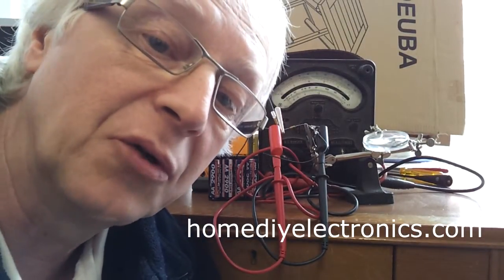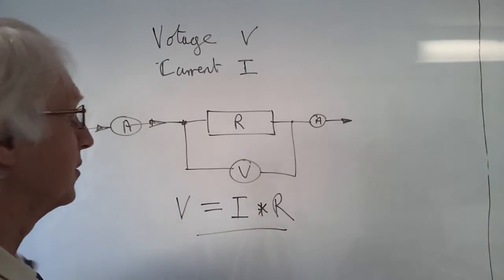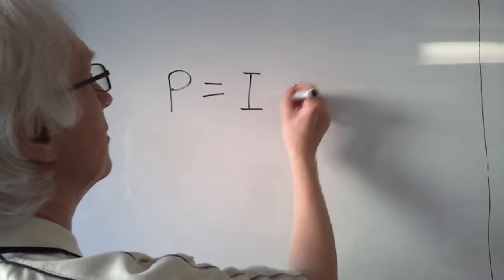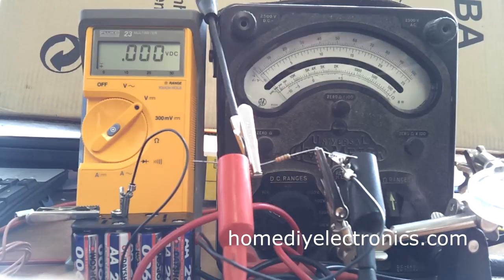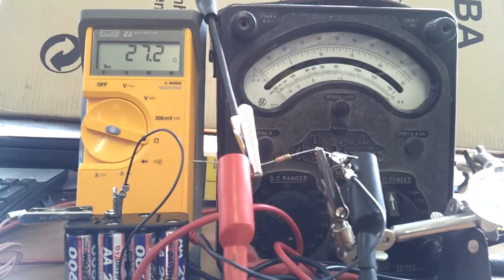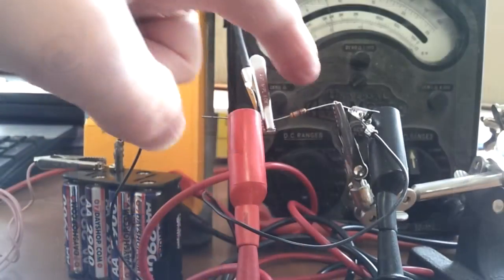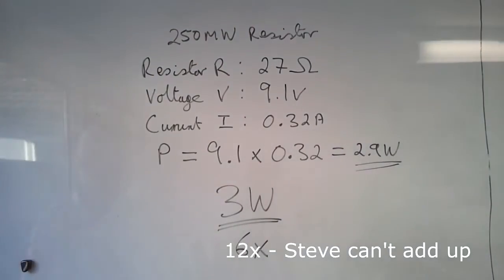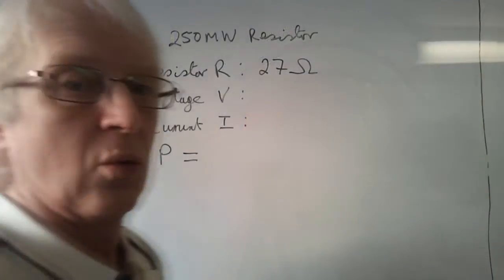Power Dissipated By Resistor: How To Overload A Circuit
I had some fun making this video.

Whenever you build a circuit and turn it on it will generate heat. The amount of heat or energy dissipated by the circuit will depend on the voltage across the circuit and the current flowing through it.

To demonstrate this effect and illustrate the need to keep power dissipation in resistors and other components down I decided to test a resistor to destruction by deliberately overloading it and recording what happened.

Transcript:

and I'm here today to show you what happens when you overload your circuits.

Now all resistors have two values. The first one is the resistance measured in Ohms. And the other value is the power, the power rating. How much the resistance - how much power can the resistor dissipate and that's measured in Watts.

Now when you put a resistor into a circuit you normally get a voltage across the resistor and a current flowing through the resistor. Now we've got a voltage V across the resistor and a current I flowing through the resistor.

So if this is our resistor. We will call it 'R'. We can measure a voltage across the resistor and a current flowing through the resistor.

Now there's a simple relationship between the current, the voltage and the resistance value of the resistor. We call it "Ohm's Law" and it is simply "voltage is equal to the current multiplied by the resistance. That's all there is to it. Ohm's Law, something you probably use every day in electronic engineering.

Now when you pass a current through a resistor you might find that the resistor gets a little bit warm. It might even get very hot to the touch. This is because the electricity, the electrical current flowing through the resistor is being converted into power or heat and that's being dissipated by the resistor and that's what you experience as heat.

Now we can calculate how much power is being developed in the resistor by using another very very simple relationship. We can say that power 'P' is equal to the current multiplied by the voltage. It doesn't come much easier than this.

The power is measured in Watts. 'W' for short - Watts.

So let's do an experiment. I've taken a 27 Ohm resistor and a 9V battery which I've connected across the resistor. But I've also connected an Ammeter into the circuit so that I can measure how much current is flowing and I've connected a voltmeter across the resistor so that I can measure the voltage across the resistor.

This resistor is a quarter Watt power rated resistor 250 Milli Watts.

Right, here we've got a very simple setup. It consists of a circuit which is one resistor and a power supply which is our set of batteries here. These are rechargeable batteries. Eight rechargeable batteries giving us about 9.6 volts if they are fully charged. Might be a bit less than that today.

I'm using my old, really old Avo model eight multimeter to measure the current that I'm going to put into this resistor and I'm going to use...  I was about to say "a modern" but it's a "more modern", I bought this one in about 1985. We are going to use it to measure the voltage across the resistor.

Now before we start I'm going to use this multimeter to measure the resistance of this resistor. It's very simple because it's already connected across the resistor. I'll just switch it to Ohms and we can see that it's a 27 Ohm resistor. It's measuring 27.2 Ohms.

Right I'm going to switch that back to voltage. Now we're going to see what happens when we turn it on. The multimeter, the Ammeter is set to 1A. You probably can't see that but it's set to the 1A range so if the needle moves all the way over it's 1A.

I'll just zero that before we start. There we are.

Ok I have no idea what's going to happen when we do this but I'm going to now make the circuit.

Ok we have aboout 320mA. You can see our resistor is starting to smoke here and 9.1V yes that's 9.09V. Voltage is going down a little. Our resistor is not liking this at all.

And that's because we are overloading this circuit. This is a resistor that's capable of dissipating a quarter of a Watt, just one quarter of a Watt. That's 250 mW and I'm guessing that when we do the calculations we'll find that the power that we are requiring this resistor to dissipate at the moment is in excess of that.

Getting a little less smoke off of it now because the, well quite a lot of the paint has already burnt off. I can feel the heat coming off that resistor. It is really quite hot. Far hotter than we would like a resistor to get in our circuits.

Making a nice little heater. Ooh ouch. Mental note: don't touch an overloaded resistor.